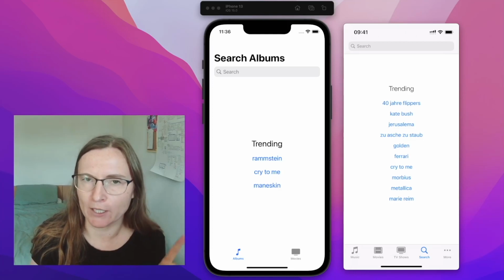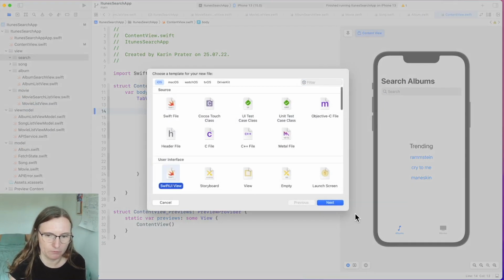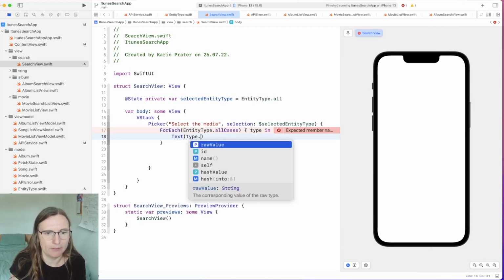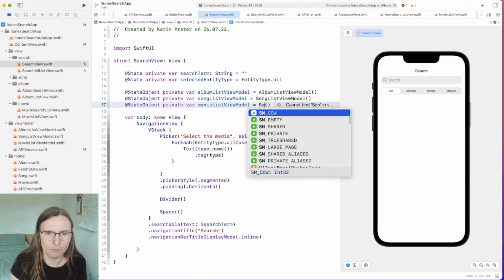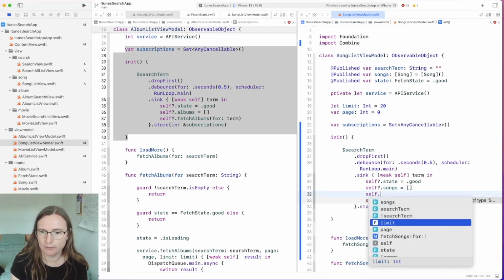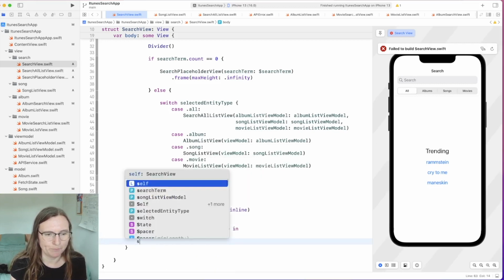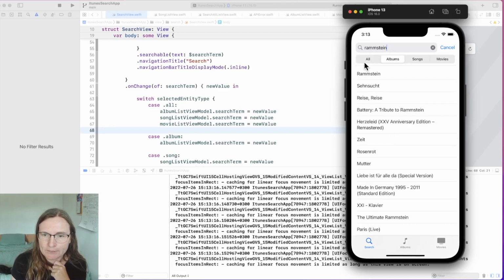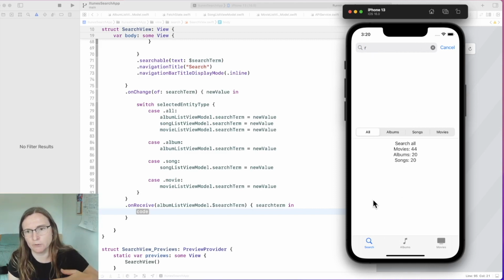How to run multiple network requests and complex data flow in SwiftUI - iTunes Search API - PART 4/7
In this part of the iTunes search API app, the logic will get a lot more complex. I want to work on the search tab that has multiple sections for showing songs, albums and movies. Which means that when the user enters a new search term, the app needs to execute 3 different network requests.
I am going to reuse as much of the existing logic as possible.
We will first work on displaying the picker for selecting a media type e.g. all, movie, song or albums. Then, I have to build the logic that shows different lists depending on the selected media type.
In order to share the fetched data from the server, I am going to create 3 view models that fetch the data. These view models will be passed down to different view parts.
In order to connect the search term with the view models that execute the network request, I will create data streams. Part of this automatic fetching and updating behaviour is using Combine.
The passing of data between different parts of the app is done with onAppear and onChange view modifiers
You can also use onReceive if you want to pass a property from a view model to e.g. another view model.

Overview
00:00 Introduction
04:35 Search view with media type selection
25:06 data flow between search text property and view models
34:46 summary onChange, onAppear and onReceive